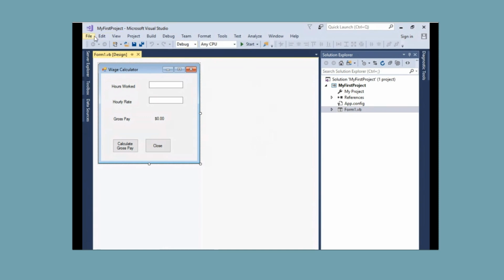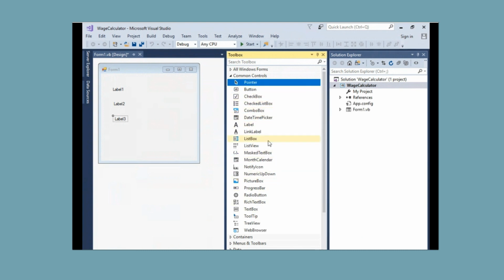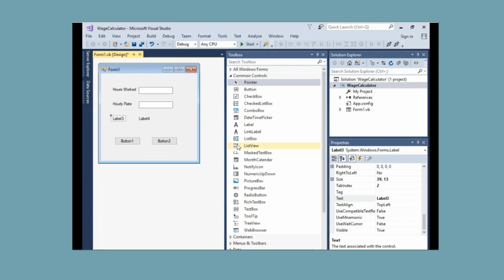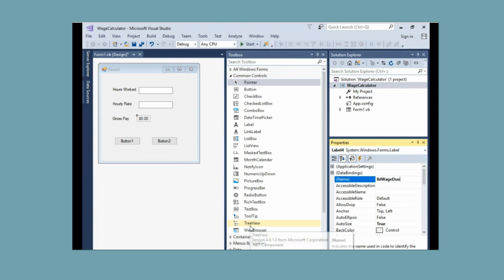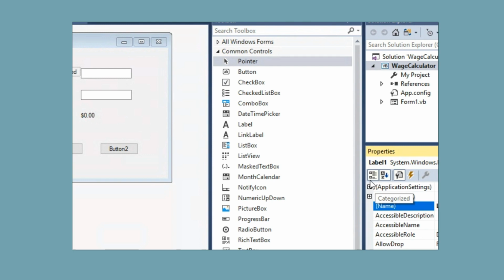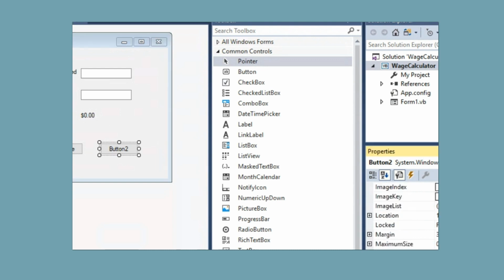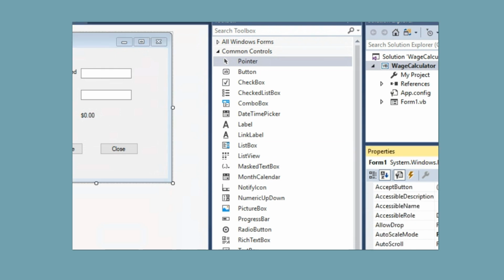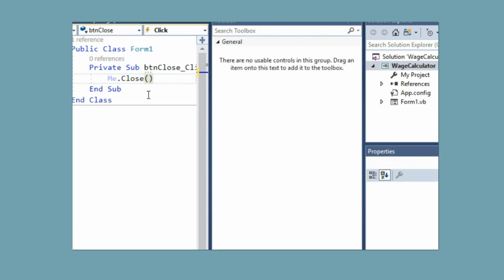CISC 181 Visual Basic Chapter 1 The Wage Calculator Part 1/2